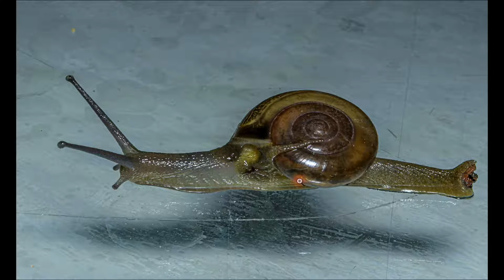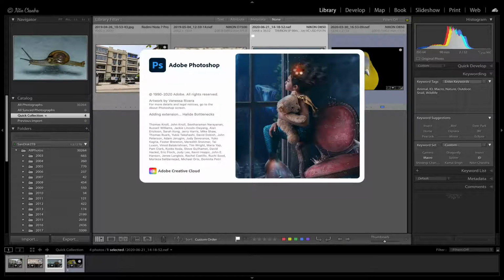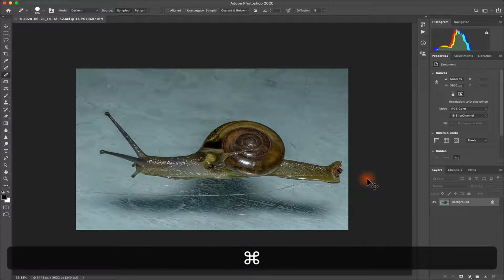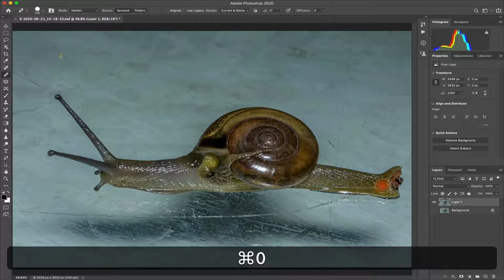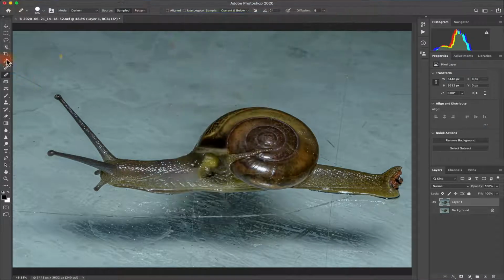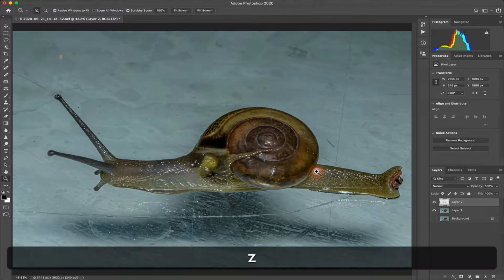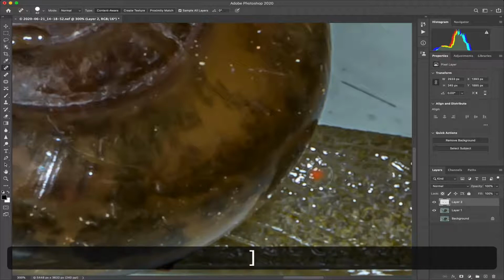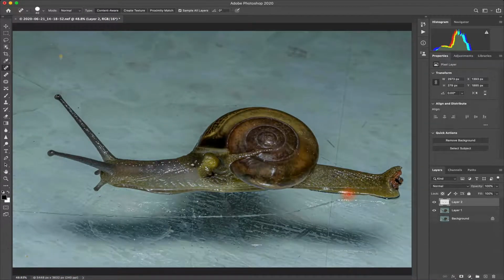Photoshop - Remove specular highlights/shine/shadows for wildlife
This is perhaps more relevant for macro photography and flash, but, can also be used in other cases.

To demonstrate this technique, I will use a close-up image of a snail for the highlights and shine removal and a bird image for shadow removal.

Let's see how we can go about doing this in Photoshop...